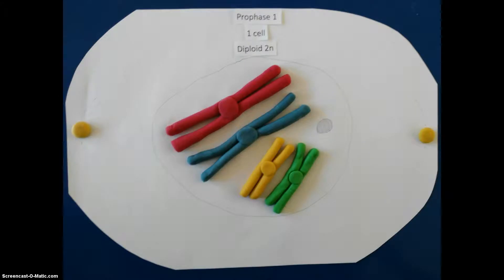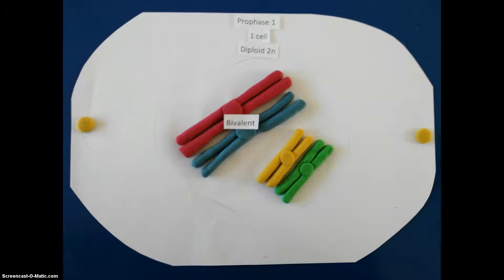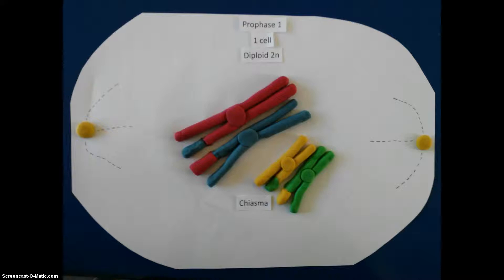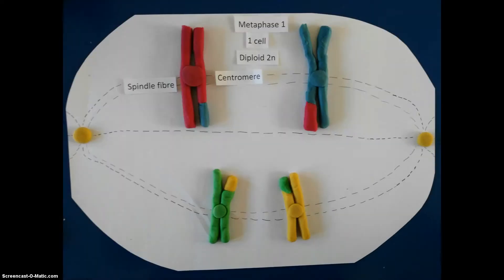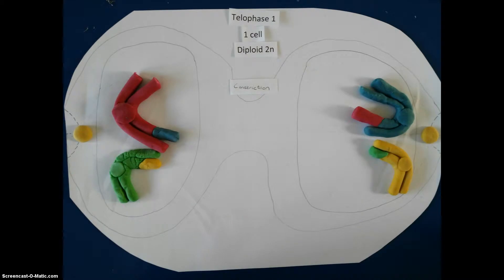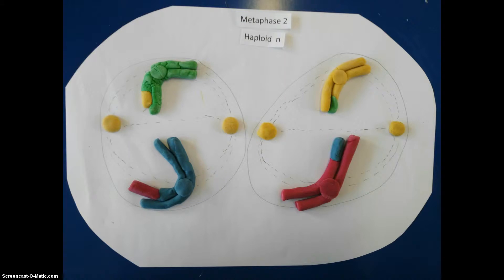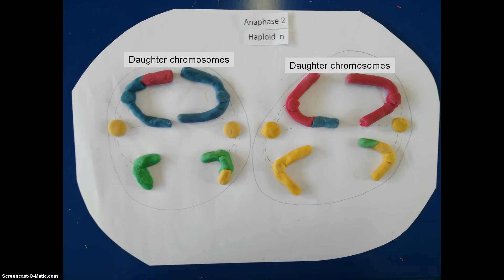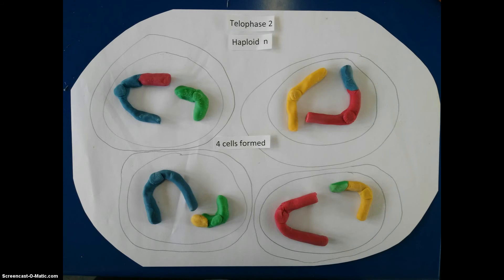Meiosis Stop-Go Playdough Movie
This is a short Stop-Go Movie showing the steps of meiosis in a cell.